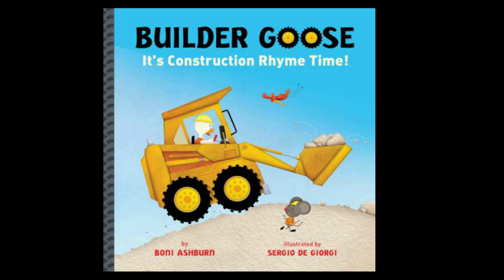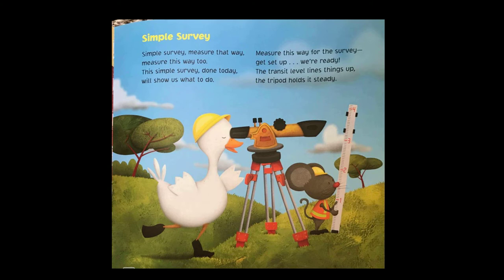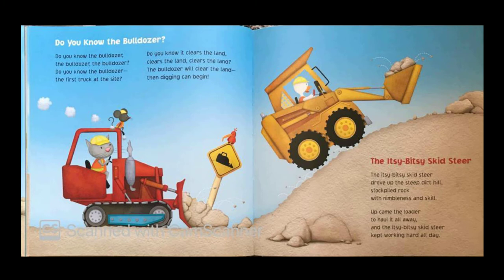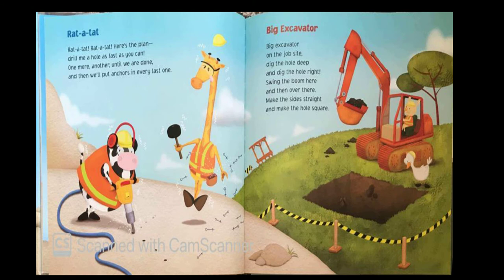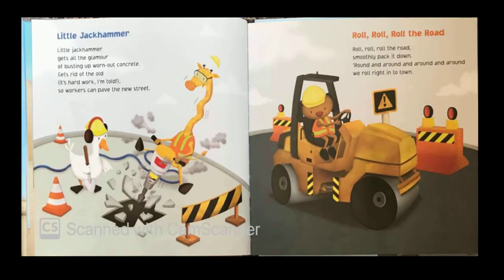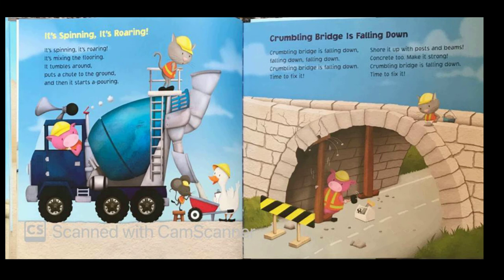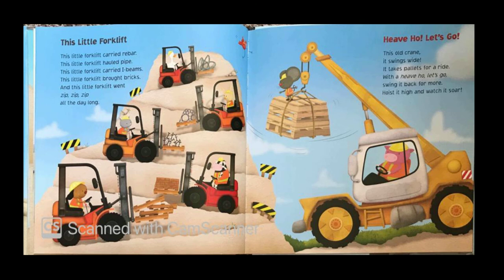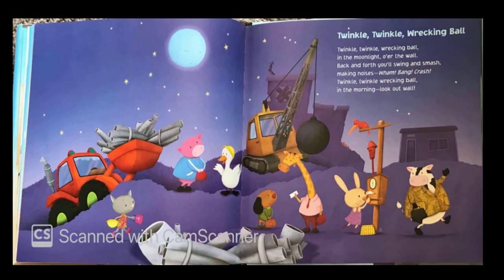BUILDER GOOSE. KIDS STORIES.AUDIO BOOK STORY IN VISUAL FORM.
BUILDER GOOSE. KIDS STORIES.AUDIO BOOK STORY IN VISUAL FORM.KIDS STORIES.BEDTIME STORIES FOR KIDS IN ENGLISH AND FUNNY BEDTIME STORIES FOR KIDS.READ ALOUD BEDTIME STORIES.HAPPY BED TIME STORIES.READ ALOUD.STORIES FOR KIDS.STORIES TO HELP KIDS SLEEP IN ENGLISH.MORAL STORIES IN ENGLISH.BEDTIME STORIES FOR TODDLERS AND PRESCHOOLERS.STORY TALES FOR CHILDREN.KIDS STORIES.TODDLERS FUN.SHORT STORIES.SWEET STORIES.AUDIO STORIES FOR KIDS.LOVELY BEDTIME STORIES.VISUAL STORIES FOR KIDS.SHORT STORIES FOR BABIES.NEW SLEEP STORY FOR KIDS. MORAL STORIES